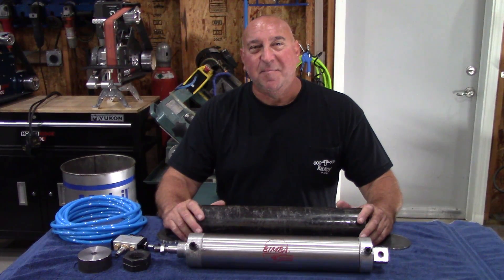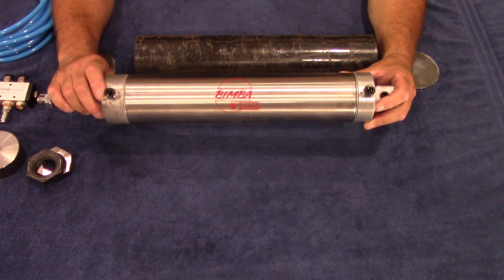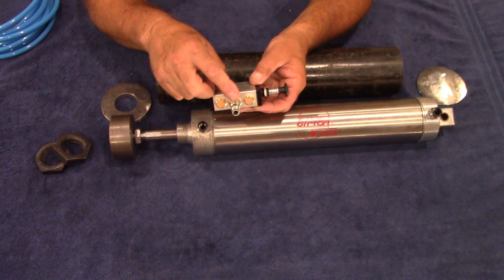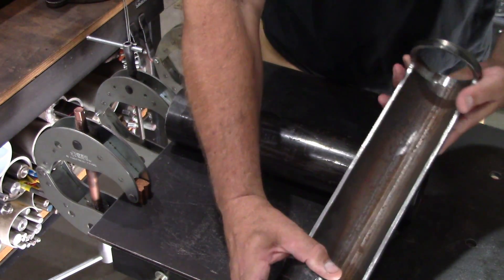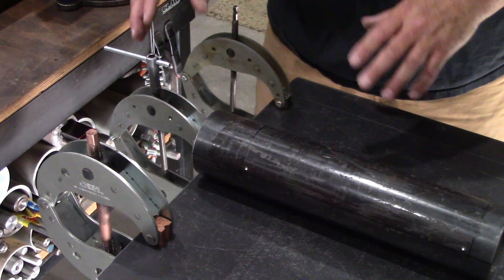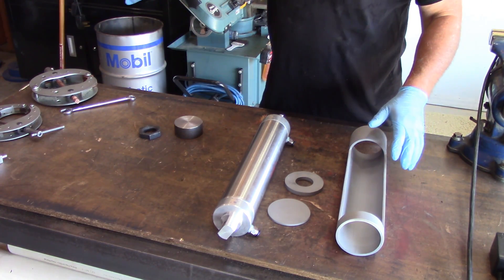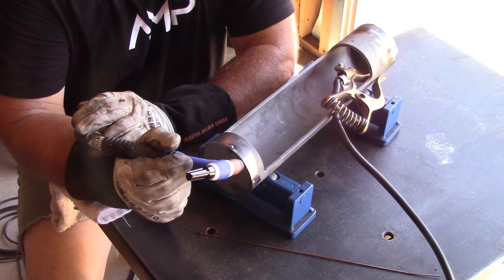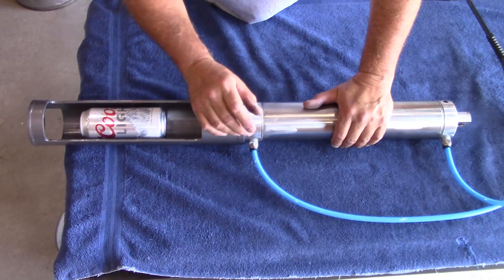Can Crusher Build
In this video I show you how I build the ultimate can crusher!
Parts List:
Bimba Pneumatic Air Cylinder: CM-7012-DXP &%) Found on eBay

2/5 Valve: Nailinc Pneumatic 4R310-10, Amazon